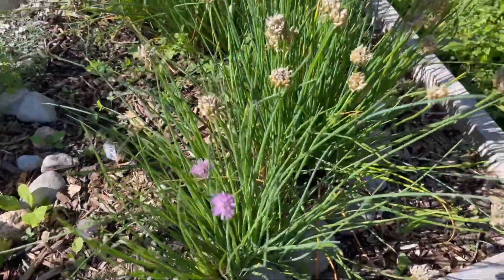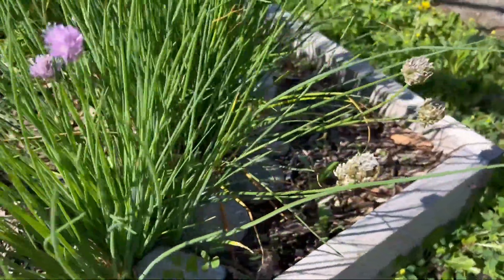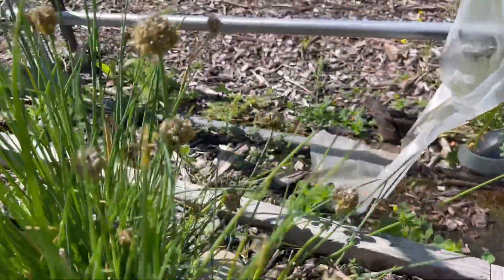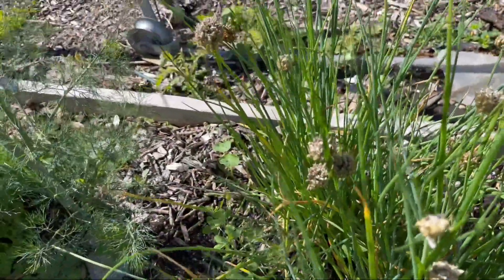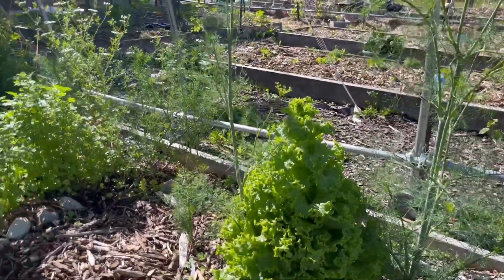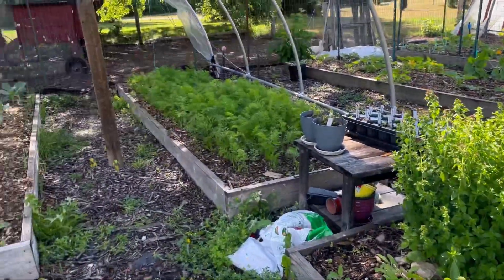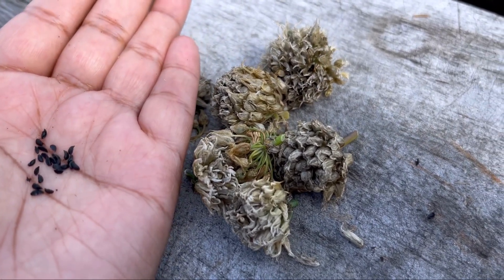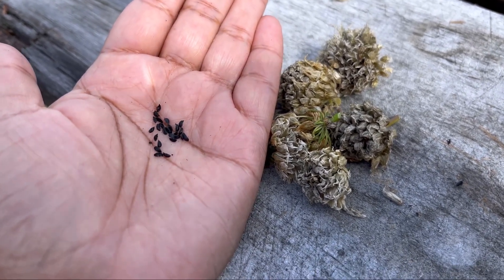Quick Tip #8 | You Need To Use Chives In Your Garden And Here’s Why | Homesteading With BlackTinos